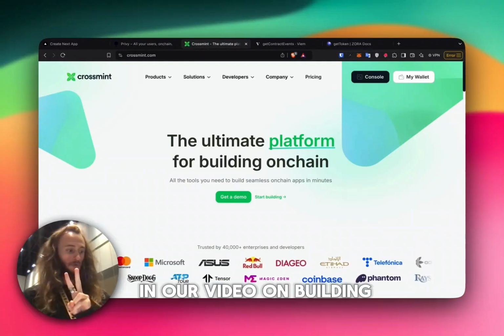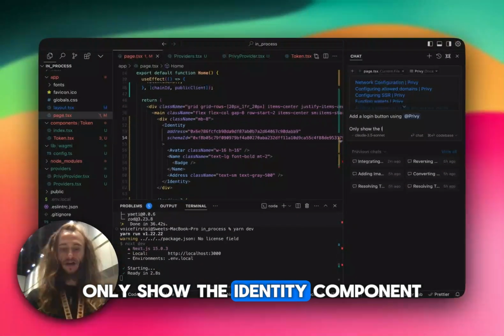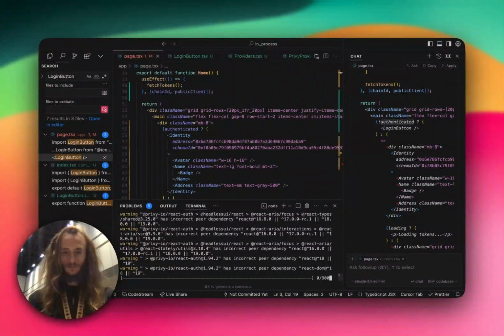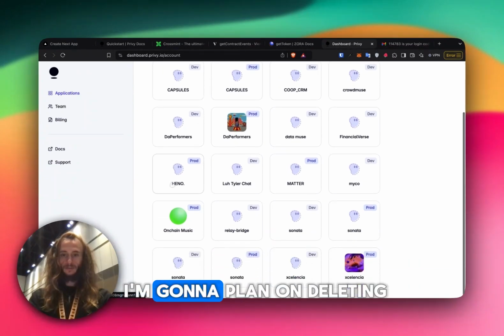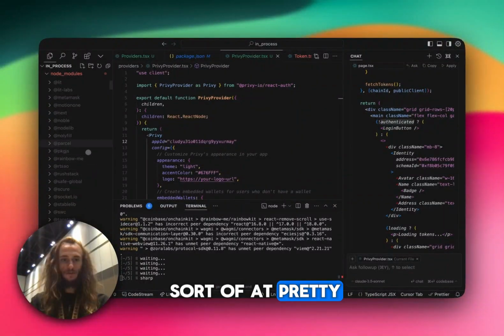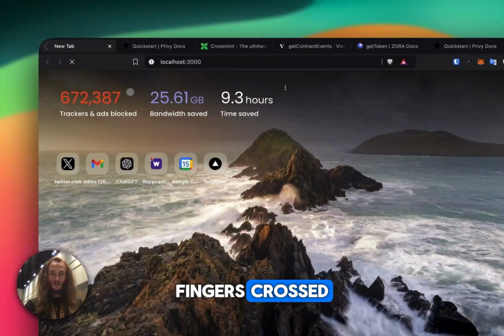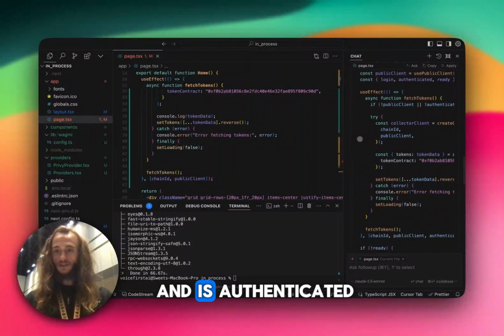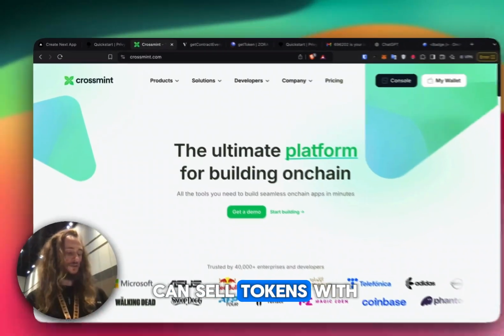DO NOT WATCH: ALL THE BAD PARTS OF BEING A CODER (Hackathon Woes, Privy Integration Edition)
In this gripping Part 2 of our series, we tackle the **real struggles of hackathons**—package install errors, integration pains, and everything that slows devs down when every second counts. Watch as we battle through a challenging integration of the Privy SDK to enable seamless onboarding for our feed project for designers, musicians, and artists.

Despite countless hurdles, we show you the grit and determination it takes to keep moving forward in the fast-paced world of coding. Whether you're a developer looking for tips or a creative curious about how the tech sausage is made, this video is packed with lessons, insights, and some frustration-induced humor.

✅ **Features:**
- Handling **third-party package install errors** during hackathons.
- Debugging Privy SDK for email login integration.
- Maintaining focus and progress under pressure.

👀 **Timestamps:**
00:00 - Intro: The Hackathon Journey Continues
02:07 - Step 1: Installing the Privy SDK
09:50 - Debugging Install Errors: Privy vs. Solana
19:40 - Fixing Provider Configuration Issues
26:00 - Privy Email Login Button Setup
31:00 - Testing Login and Logout Flows
35:00 - Lessons Learned & Moving to Step 2